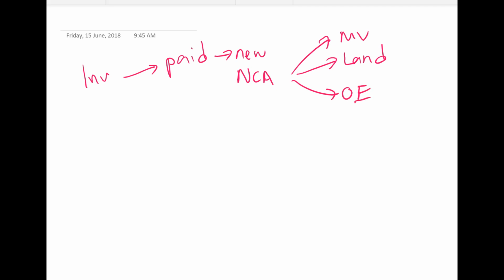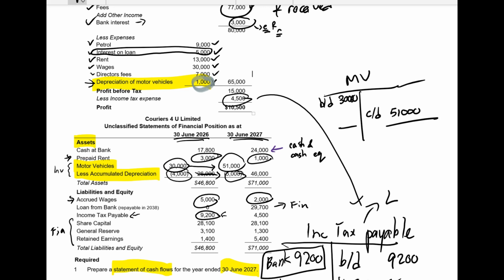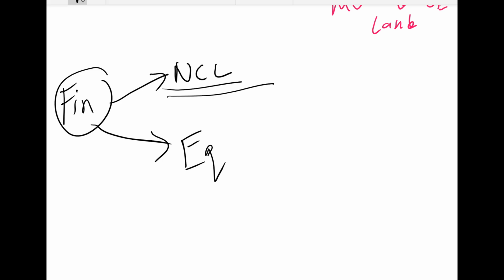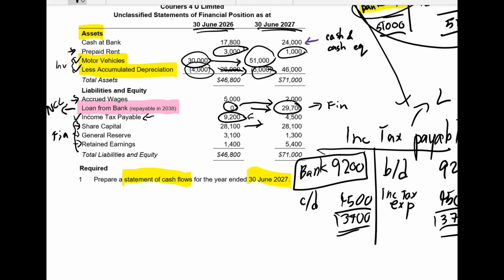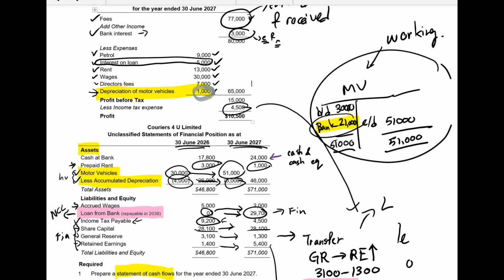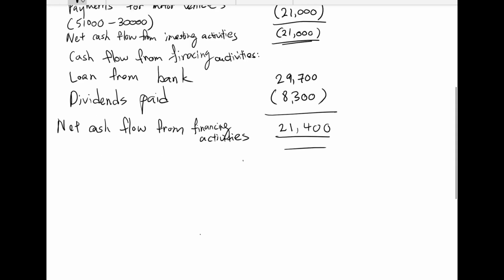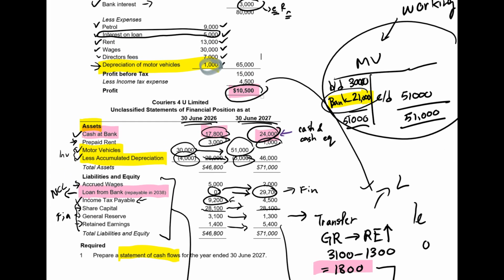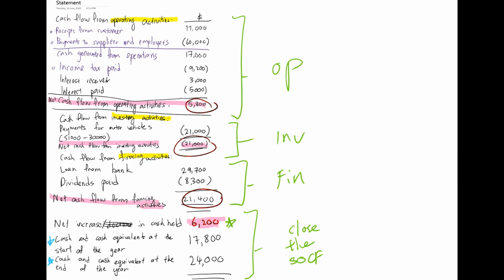SOCF Q31 Inv+ Fin + Close